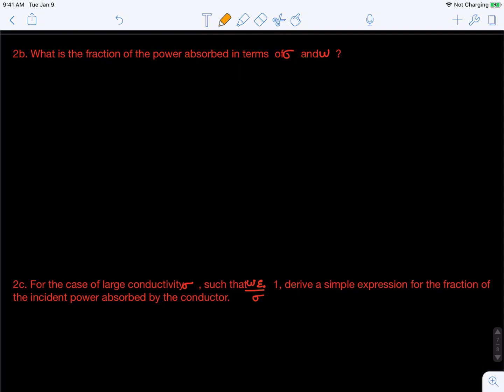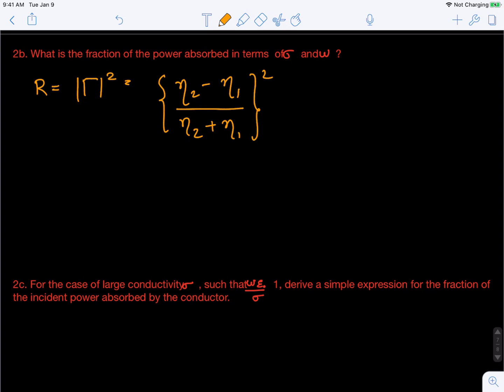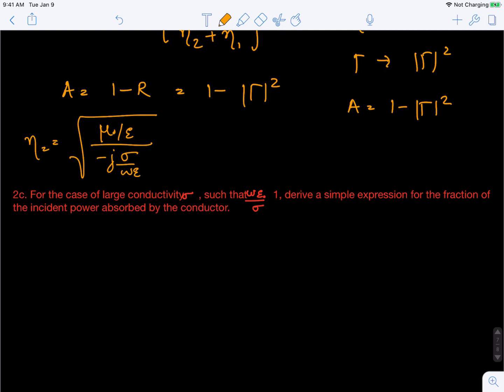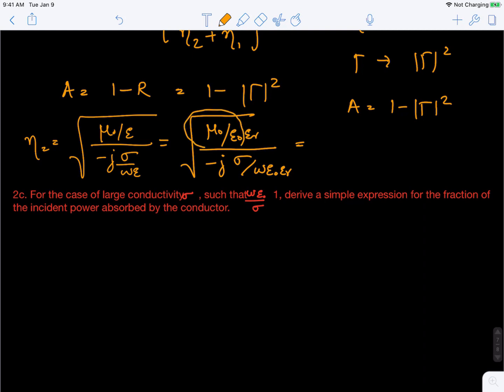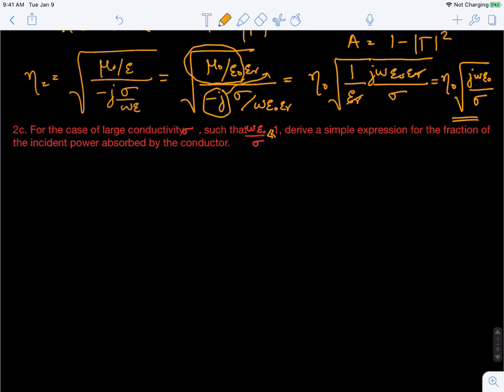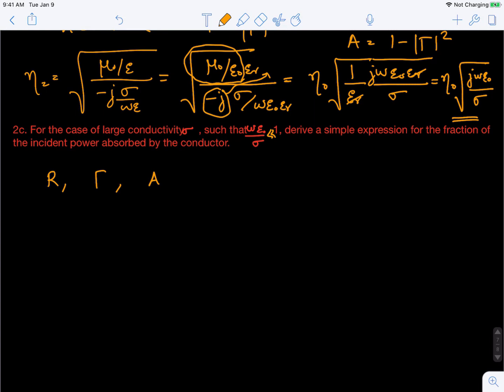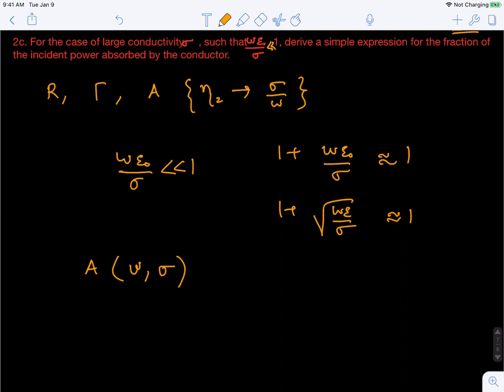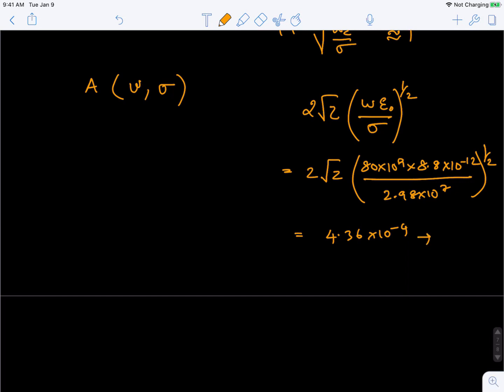ENEE381: Prob2b and 2c similar to HW5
2b. What is the fraction of the power absorbed in terms of sigma and omega?